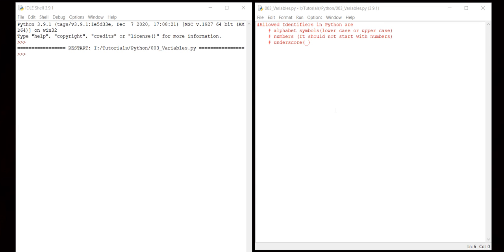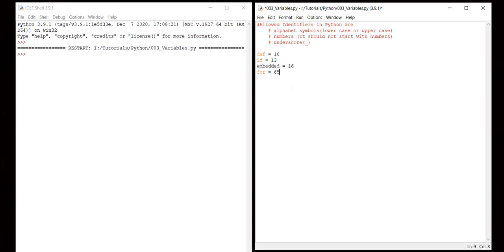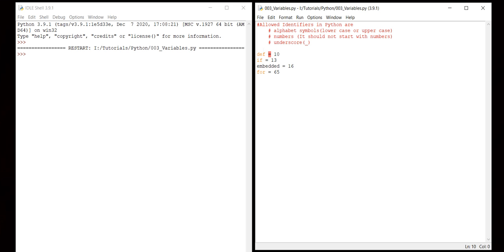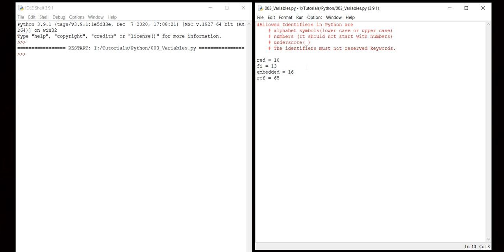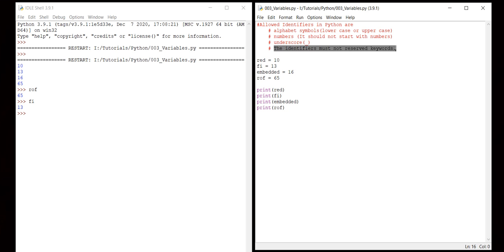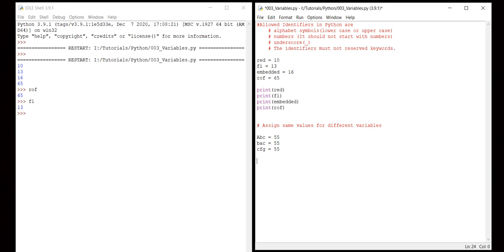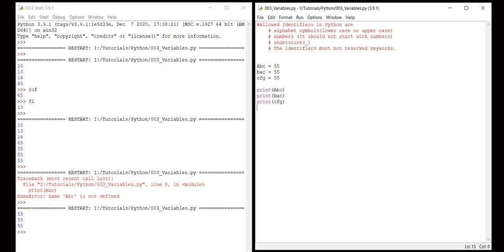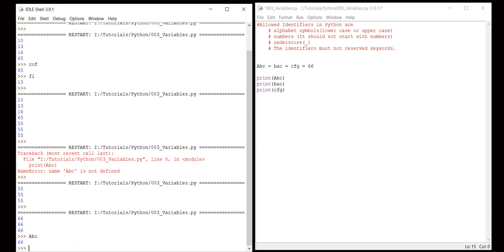Python - 3 | Variables in Python | Python 0 to 100 | Python tutorials | Embedded World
Learn Python
Python 0 to 100
Embedded World